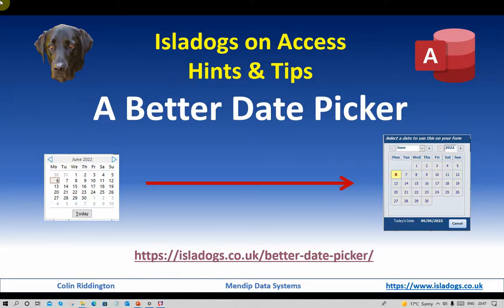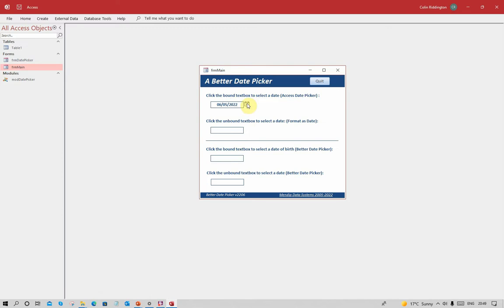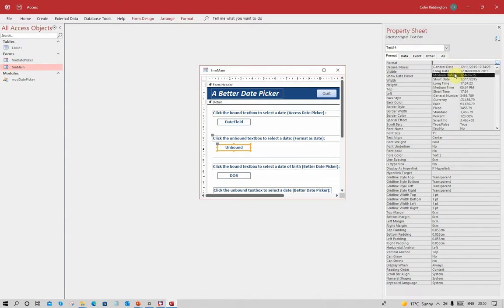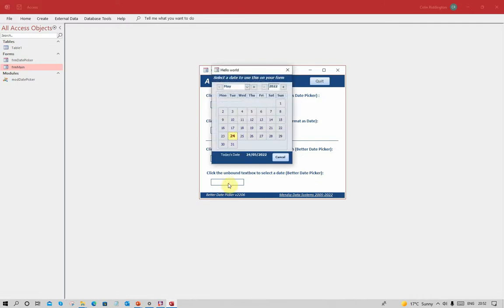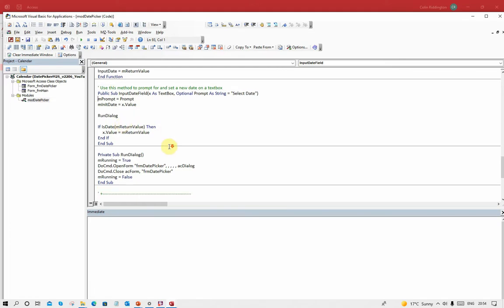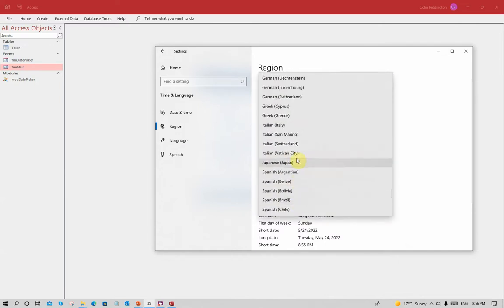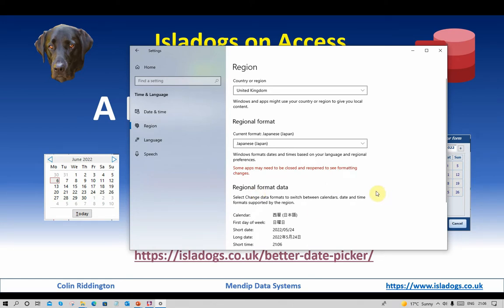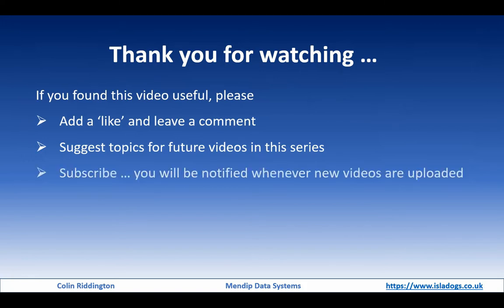A Better Date Picker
This video compares the built-in Access date picker control with a better alternative.
The replacement date picker is not an Active X control and is quicker and easier to use. It can be used with both 32-bit and 64-bit Access.

For further information & the FREE better date picker app, see my article

TIMES:
0:17 Example application comparing both types of date picker
0:48 Access date picker introduced in Access 2010 to be 64-bit ready
1:11 DEMO - Access date picker on bound control - 3 clicks to select date
2:02 Can change months one at a time. Cannot change year independently
2:28 Unbound control - need to format textbox as date to use Access date picker
3:11 Date picker properties
3:43 Better Date Picker: larger / easier to read / fewer clicks / can change month & year easily
4:42 Better Date Picker also easy to use with unbound control
5:02 VBA code for textbox with better date picker control - 1 line of code
6:08 Module & calendar form code
6:46 Change language in Windows regional settings. Date format & language updated automatically after restarting Access. DEMO English UK / English US / Italian / Greek / Japanese
10:12 Download better date picker app (free)